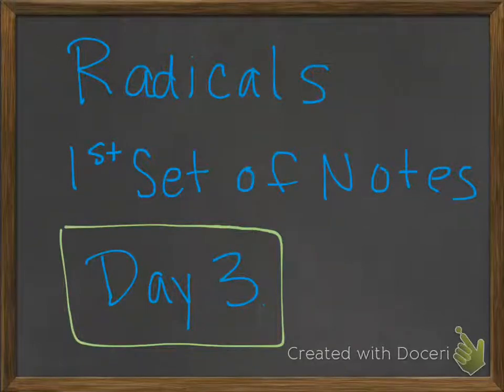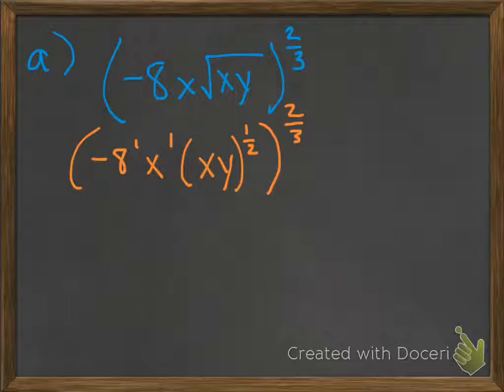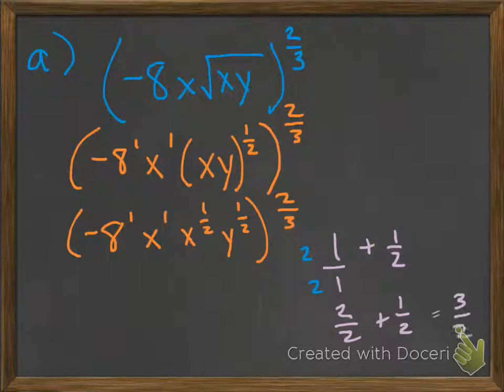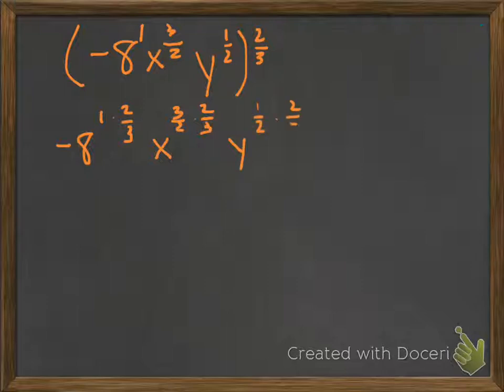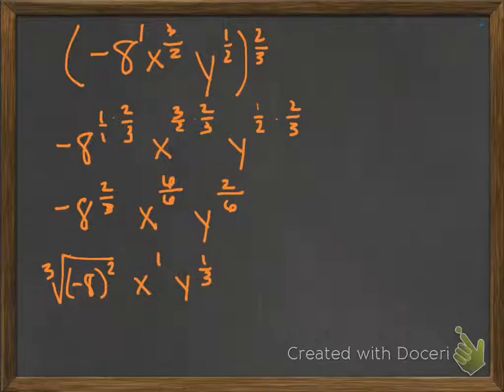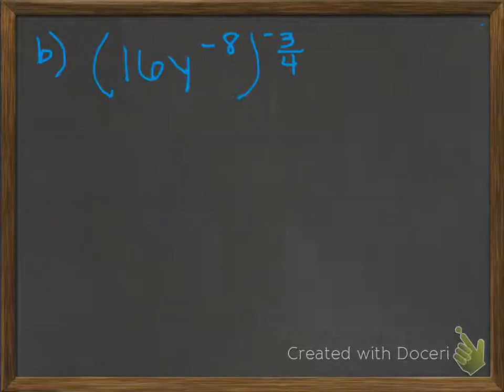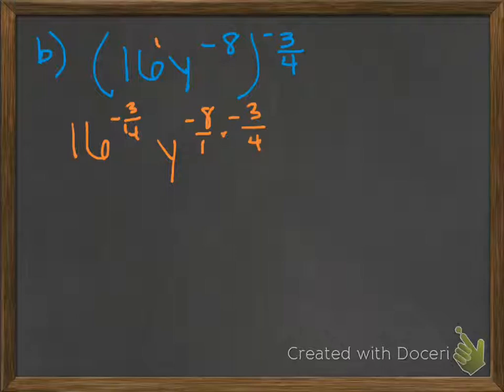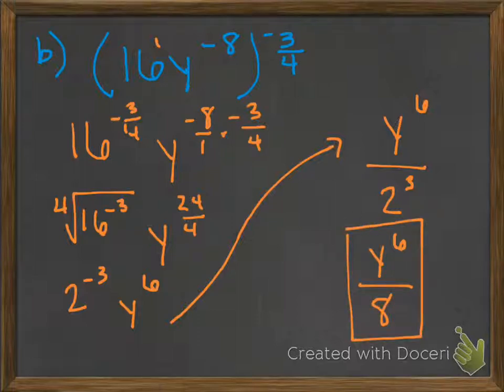WHS Radicals 1st Day 3